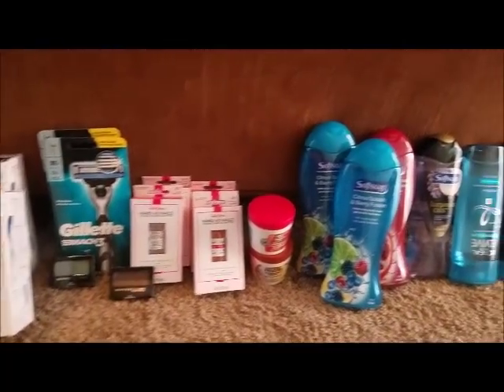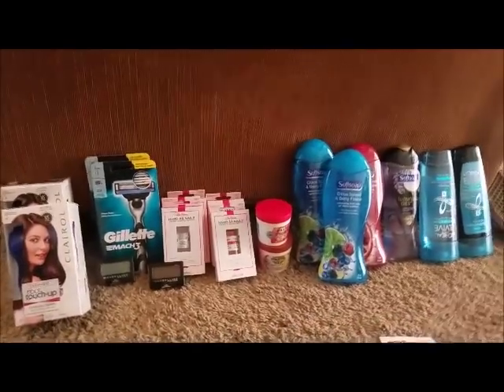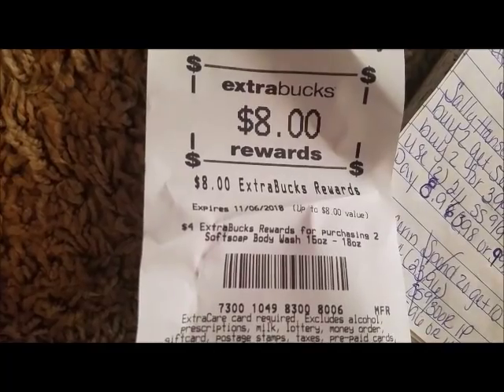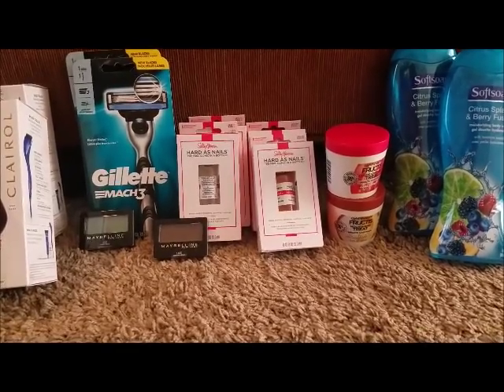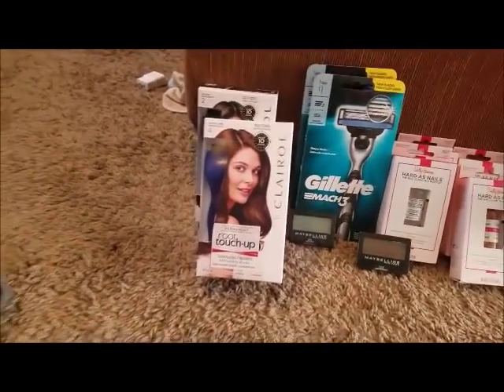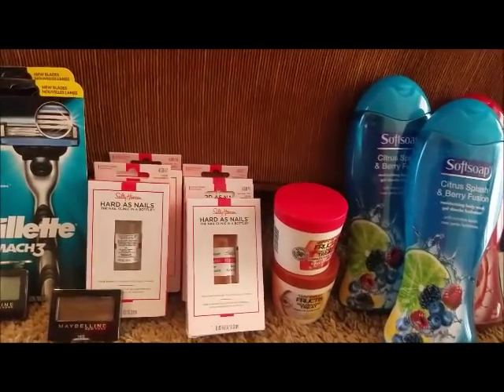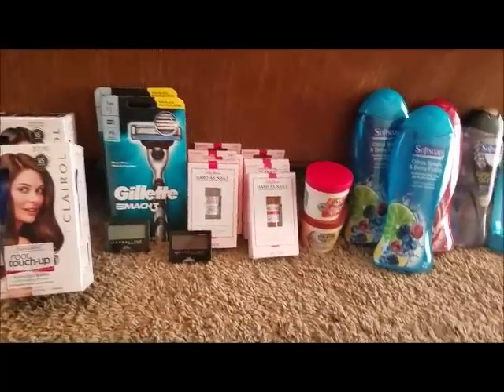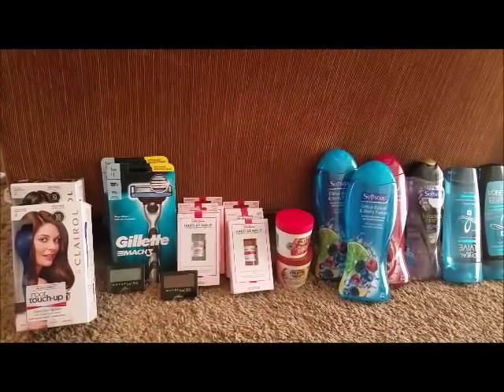CVS Haul for 10/7-10/13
breakdown